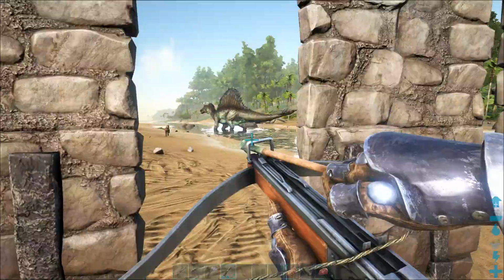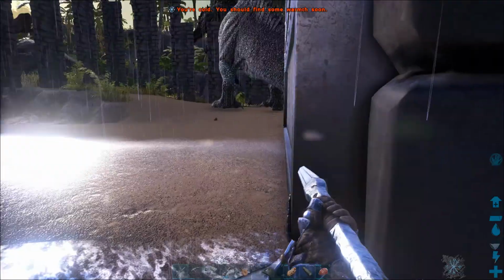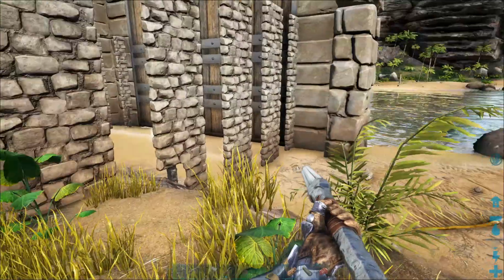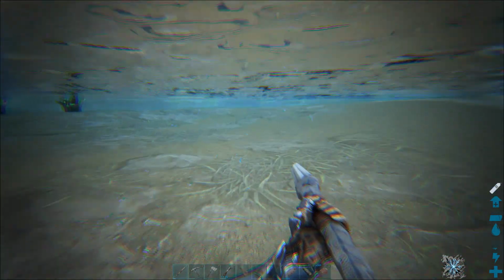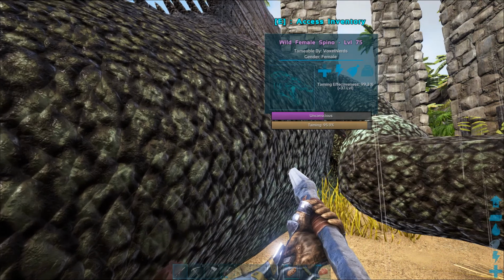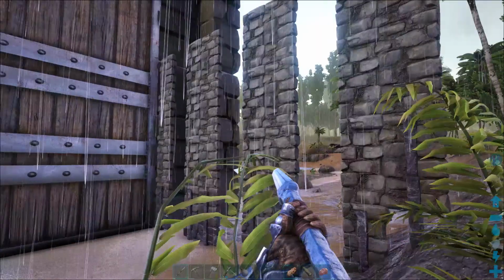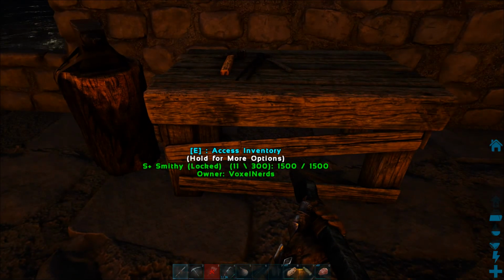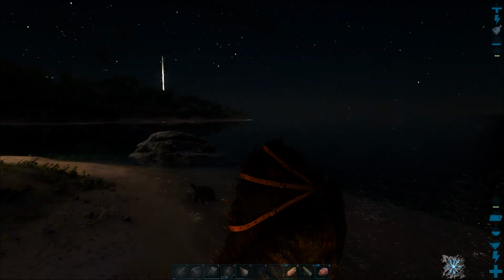Back to the Island -03- Spino Tame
Ark Survival Evolved in the Voxelnerd tribe, on the original island map. A serendipitous spino tame!